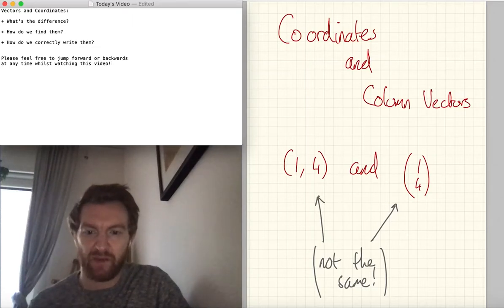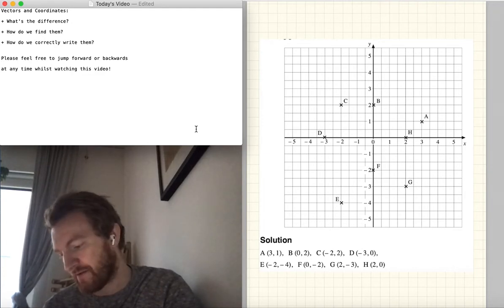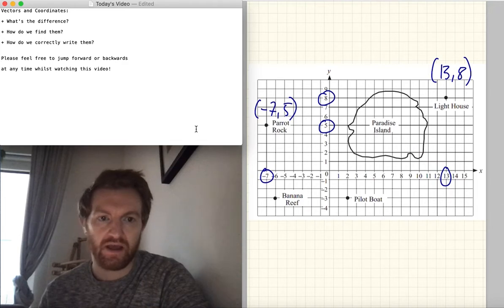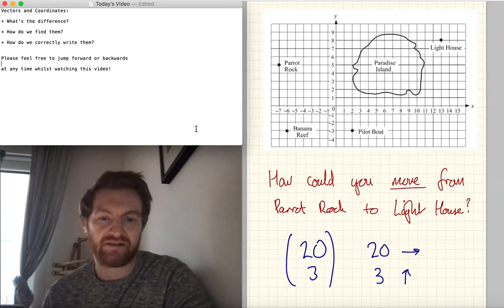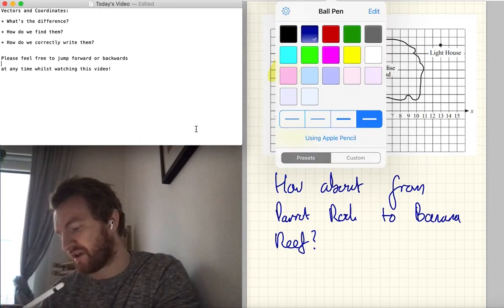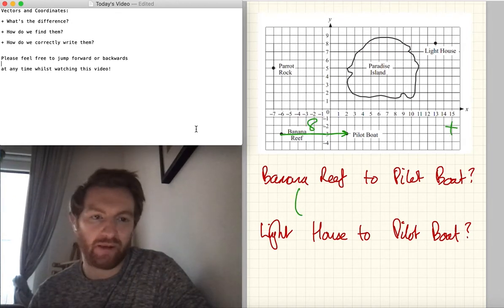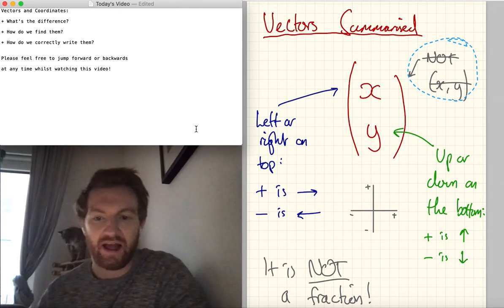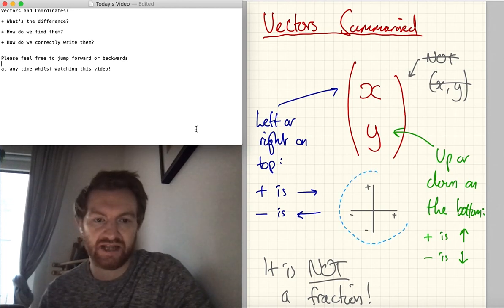Vectors and Coordinates